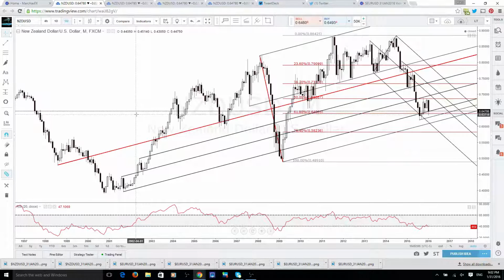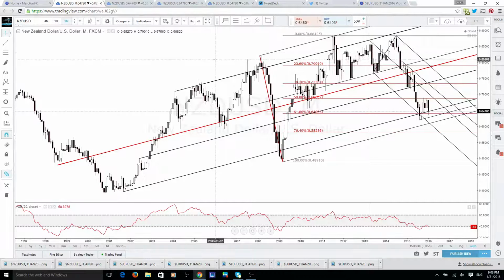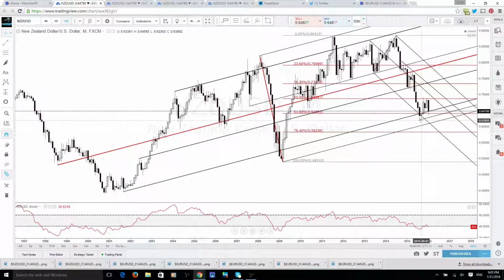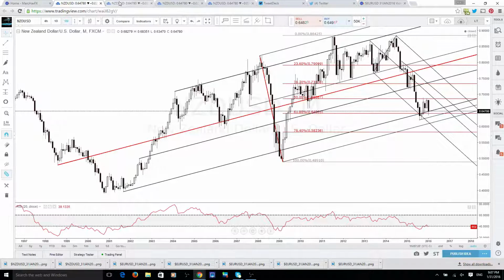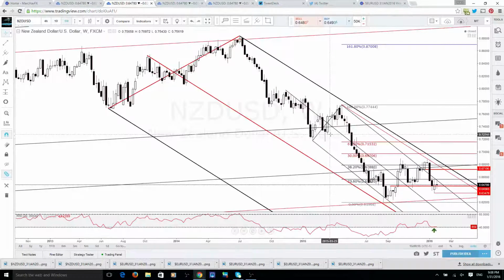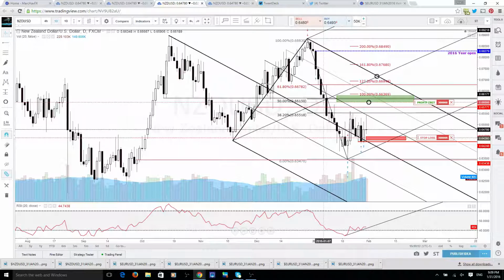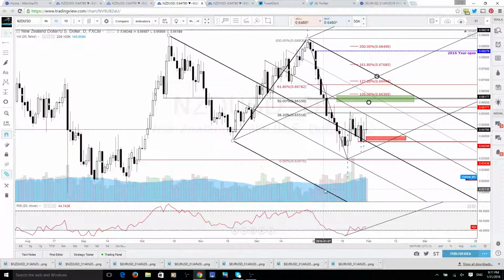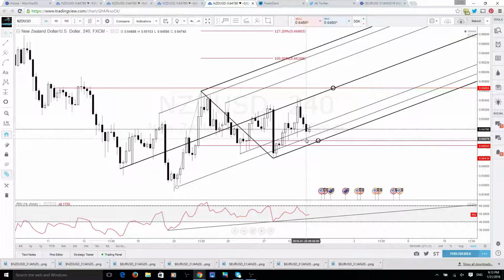MarcHavFX Live Stream 31JAN2016 $NZDUSD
$NZDUSD 31JAN2016